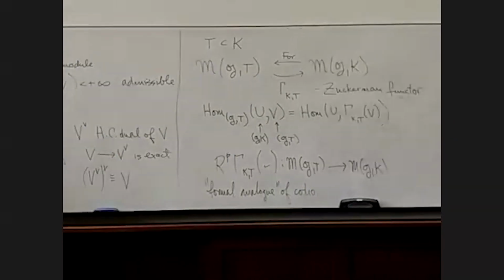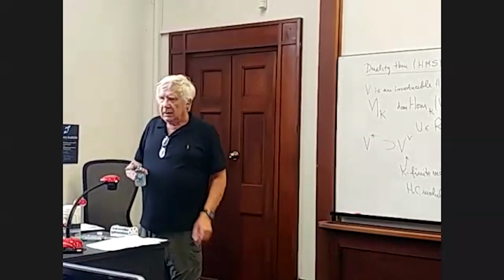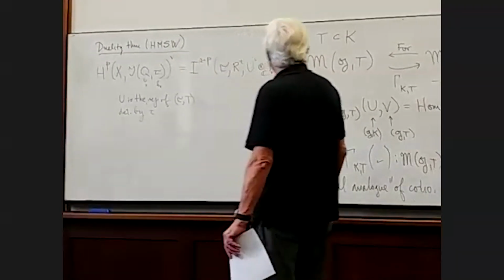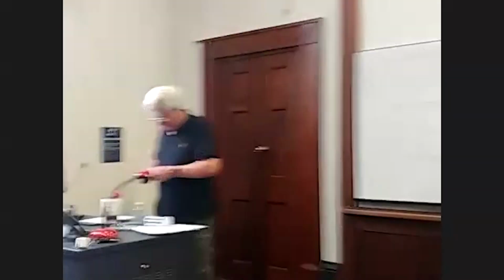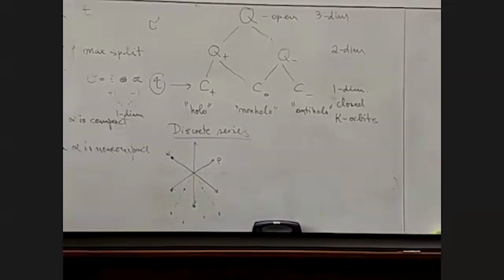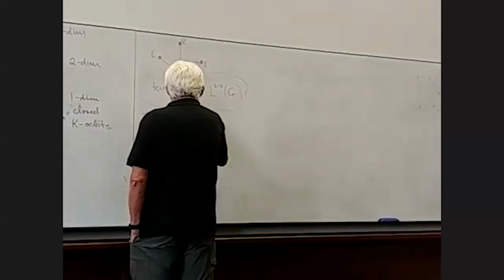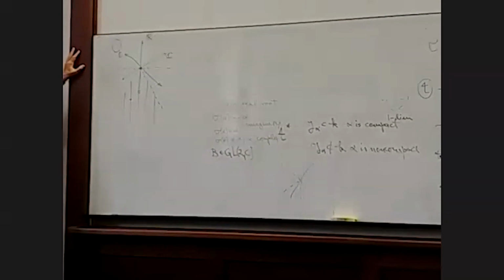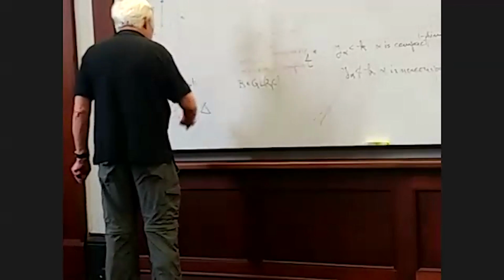D-Modules Course: Week 16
24 November 2023

Presented by Dragan Milicic